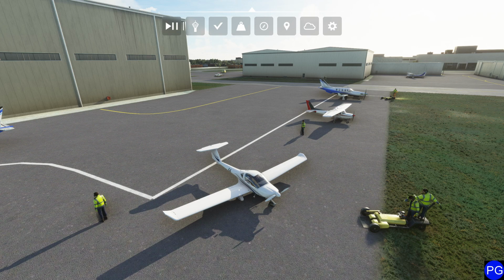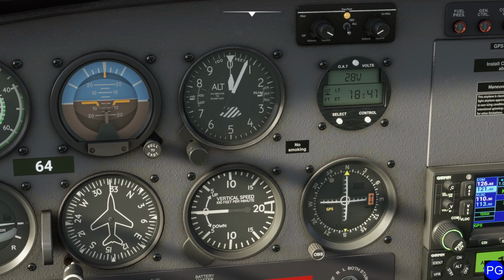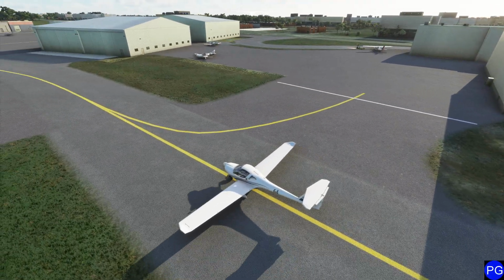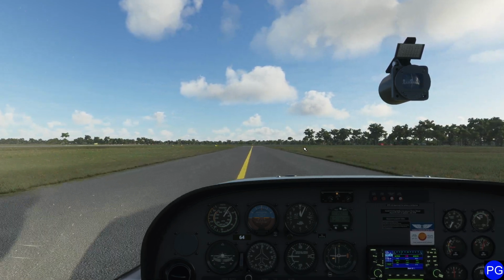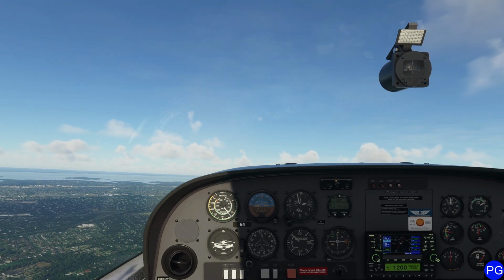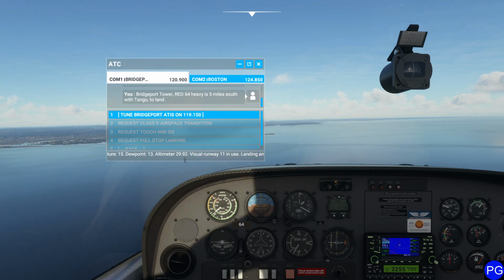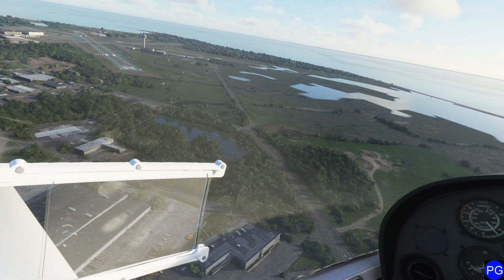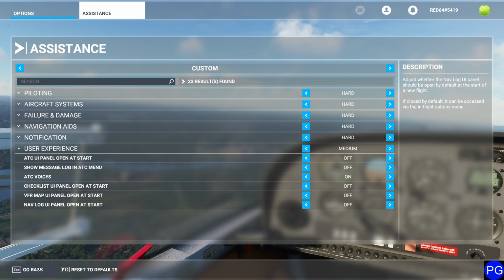FS2020 - Basic VFR ATC Tutorial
In this video, we take a look at the different components of the in-game ATC for VFR flying purposes.  We fly from KFRG to KBDR in the Diamond DV20.